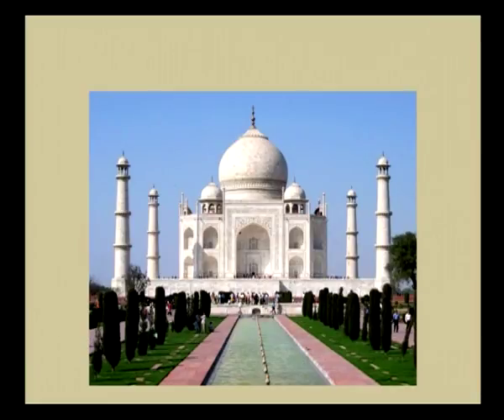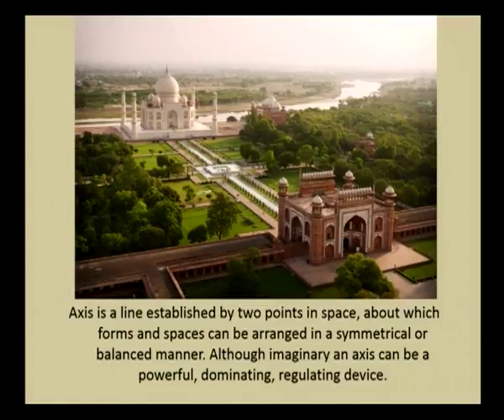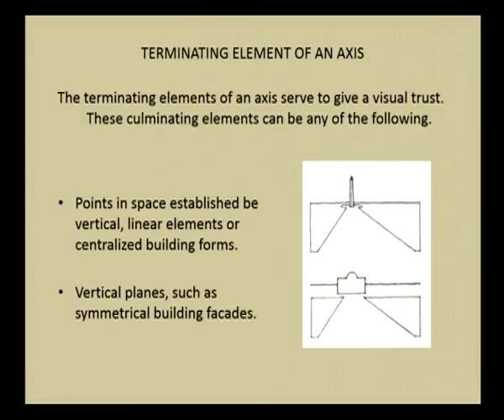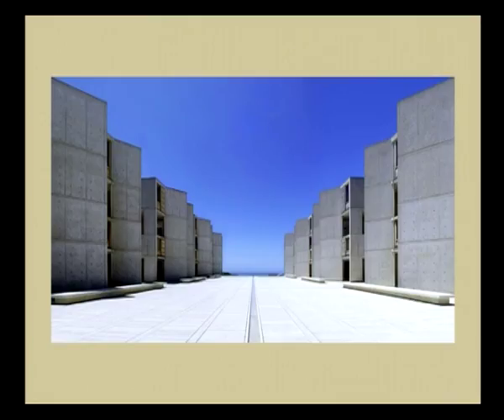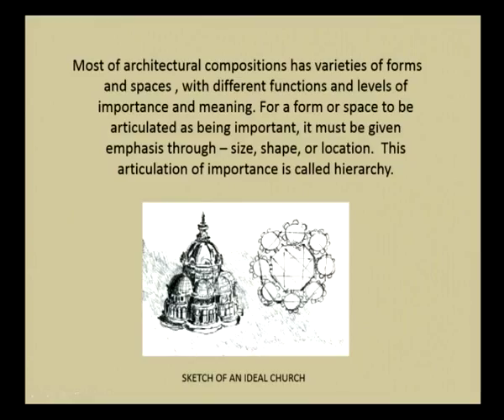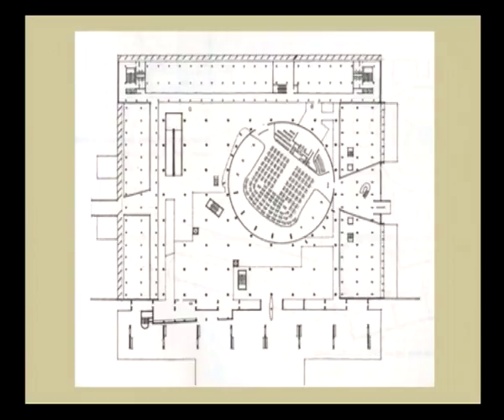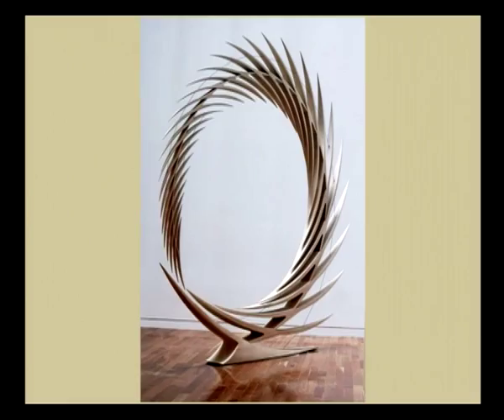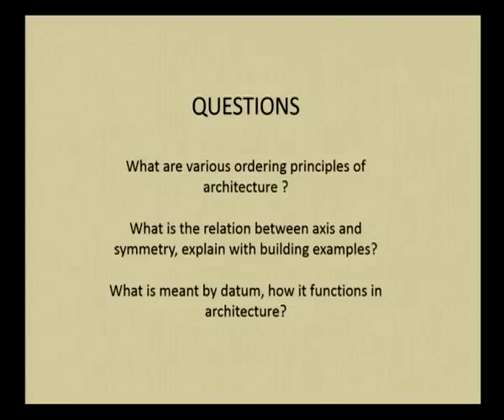Principles Of Architecture-Ordinary Principles (CH-10)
Subject : Architecture
Course : Theory of Architecture I